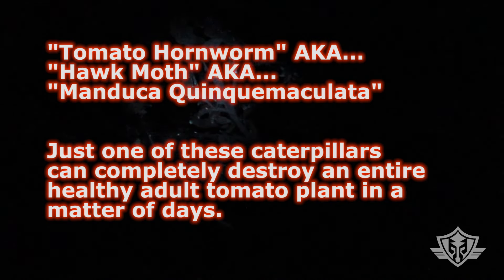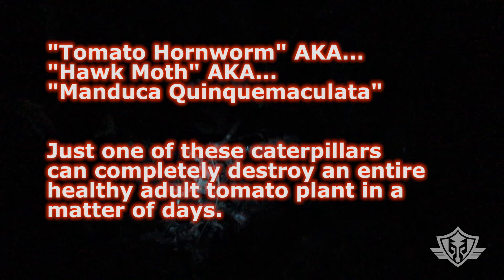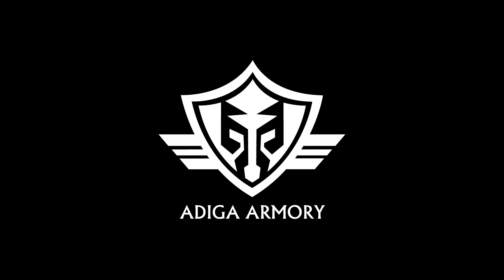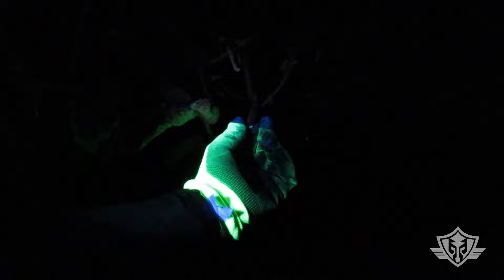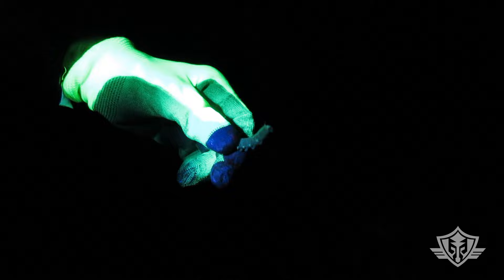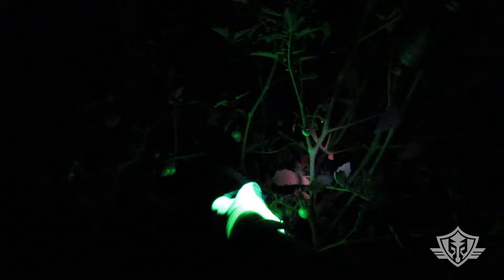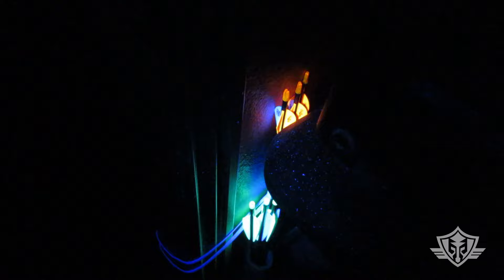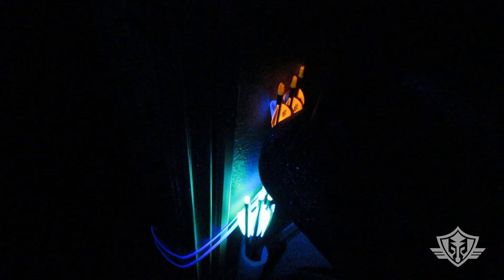The Best Tomato Hornworm Removal for Organic Gardening: 365nm UV Flashlight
Today we are going to remove a bunch of tomato hornworms [aka: horn worms, caterpillars, hawkmoths] from our garden using an ultraviolet UV flashlight in the Lumenshooter S3 365 nanometer NM wavelength flashlight [we have no affiliation with this company]. Hornworms will absolutely ravage and destroy your tomatoes if left unchecked. This thing is awesome. Makes hornworms easy to find. Zero chemicals. Zero pesticides.

This is the light we used